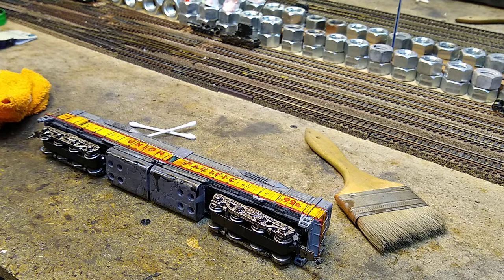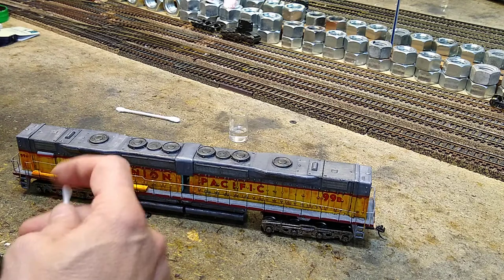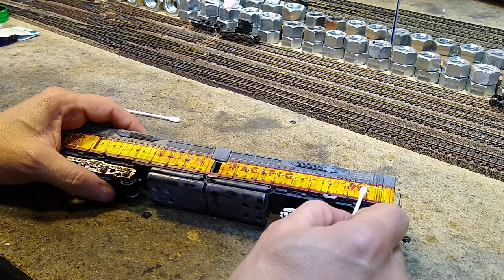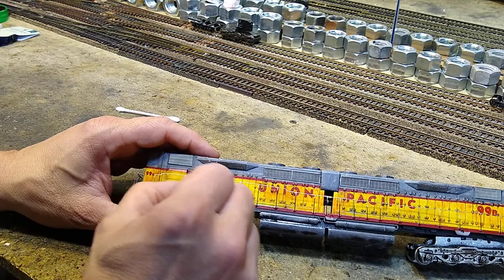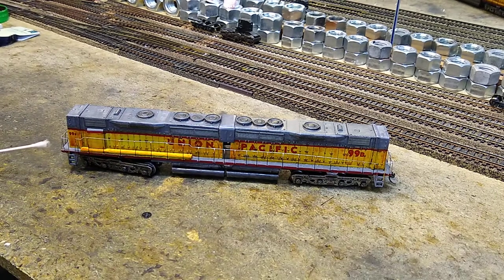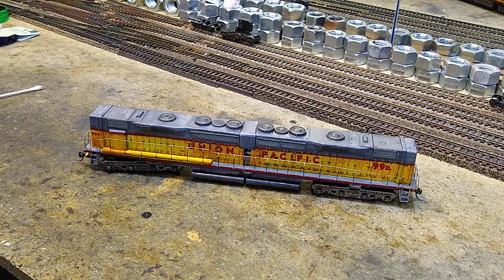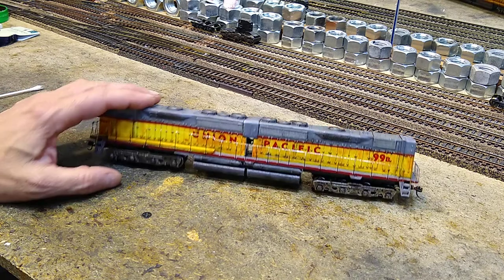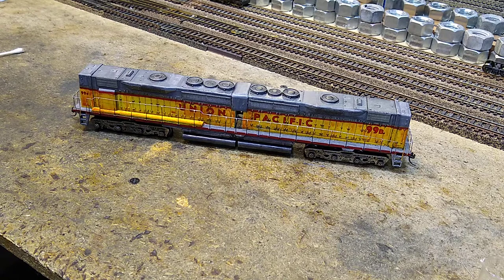Making handrails with music wire part 8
Cleaning up the acid paste residue on the new handrails to make them ready for paint.  Kitbashed DD35B from Athearn blue box DD40, 2 GP35 and SDP40.